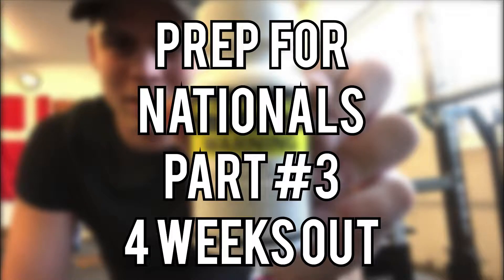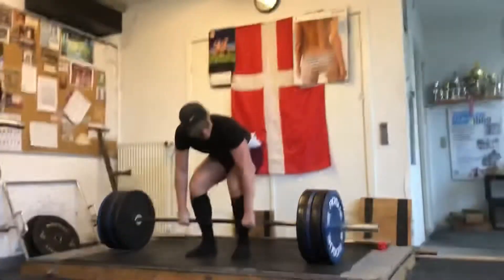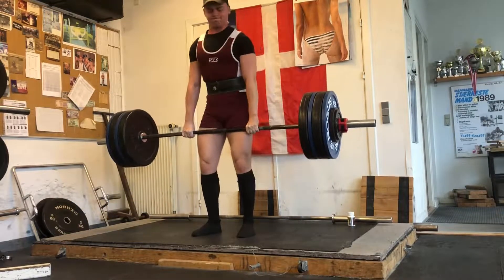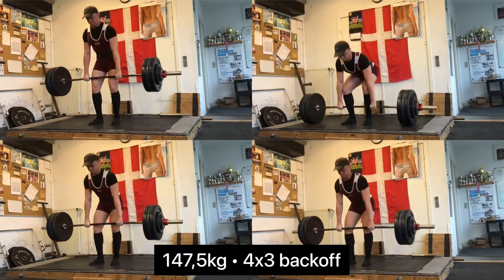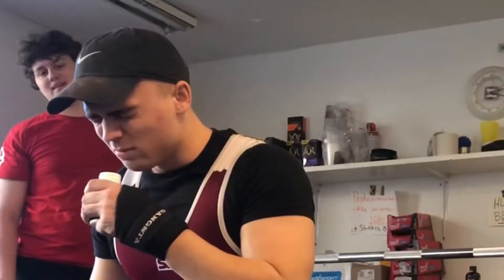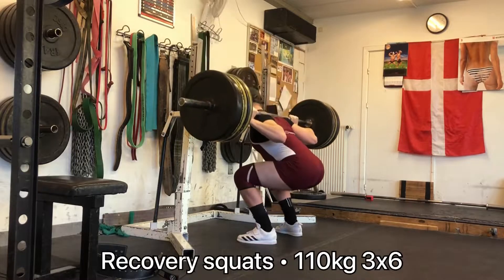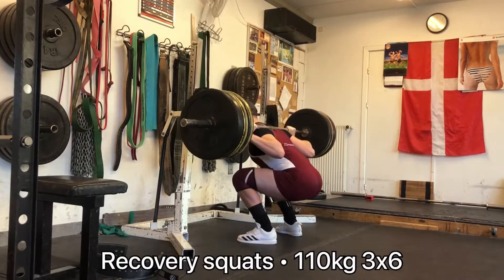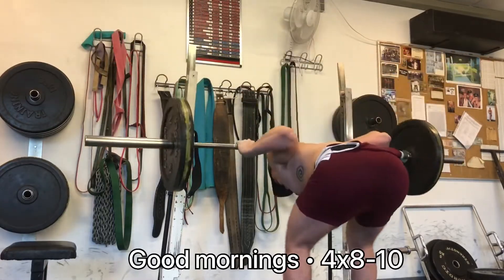Prep for Nationals! • W9D1 - Knees improving : Testing STRONG smelling salts!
Was requested to make more of these , so i might start doing so:)